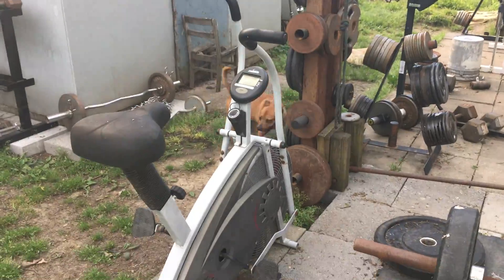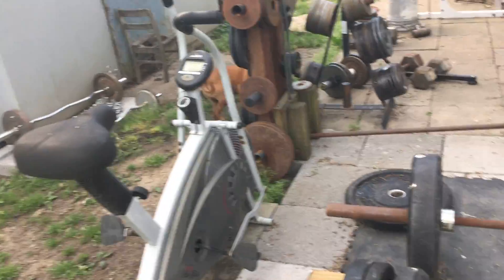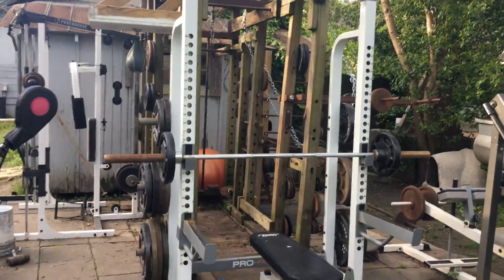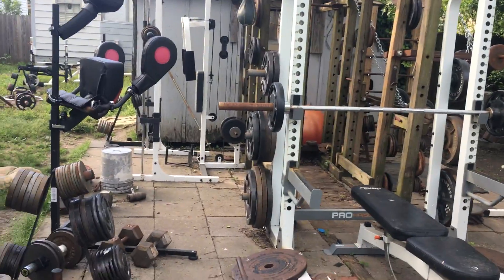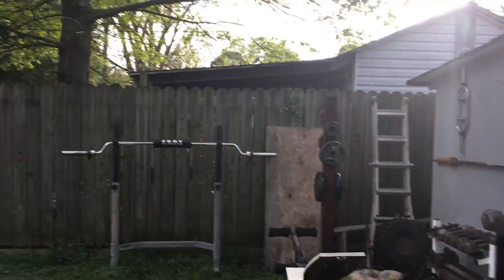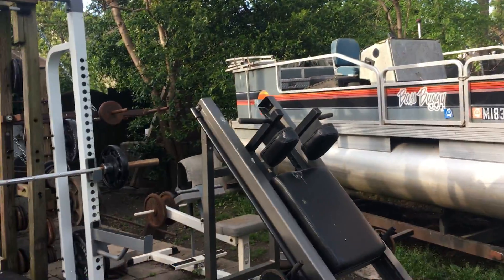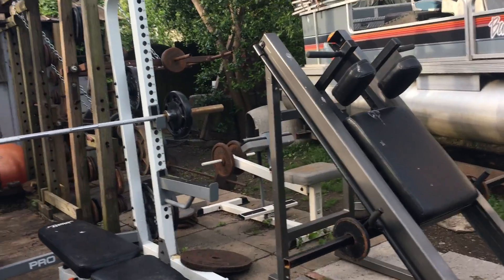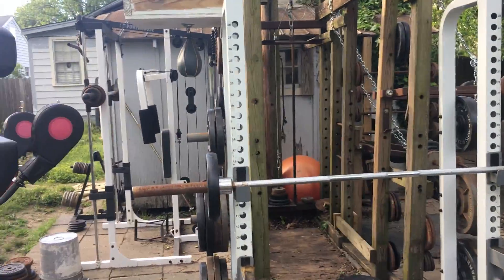The Hack Squat Machine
This is the latest addition to the gym. It popped up on Facebook Market Place, and I nabbed it.